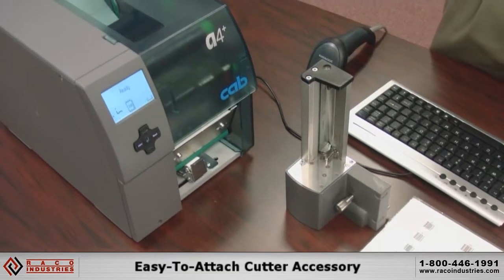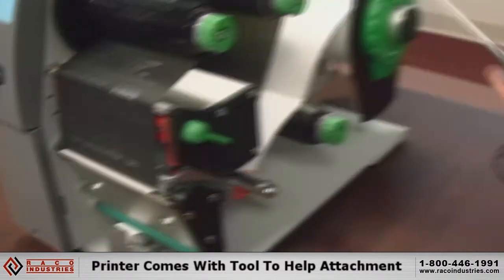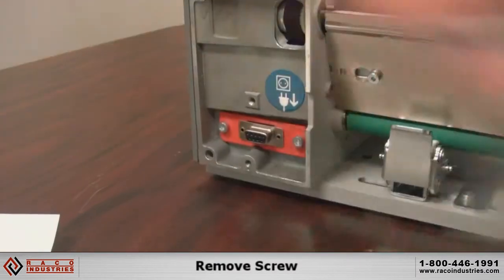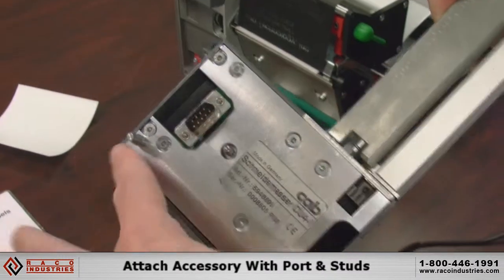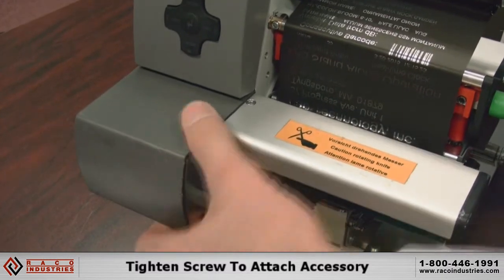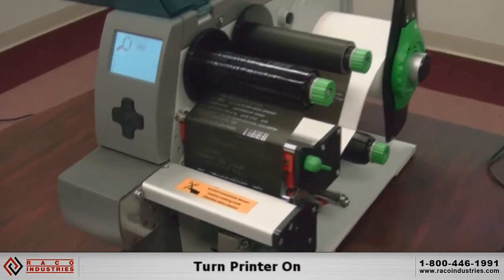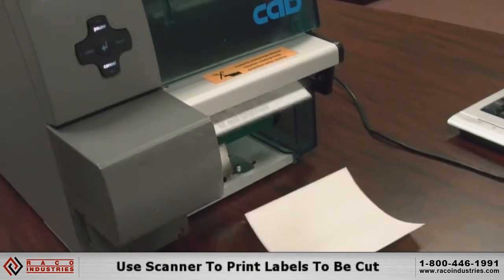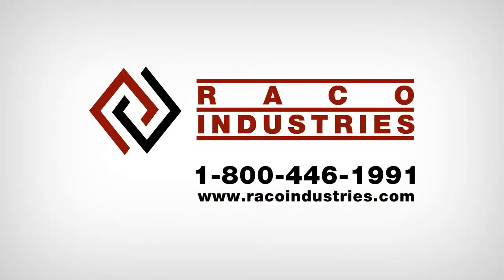cab A4+ Printer Auto Cutter Accessory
Add-on modules like cutter, external rewinder, present sensor, peel-off adapter and applicators can be easily connected via USB peripheral interface.

The fast solution for every industrial application. For labels and continuous materials from 4 to 120mm width with a print resolution of 200, 300 and 600 dpi and a print speed up to 250 mm/sec.

The cab A+ printer series was created for the continuous three shift operation in an industrial environment.